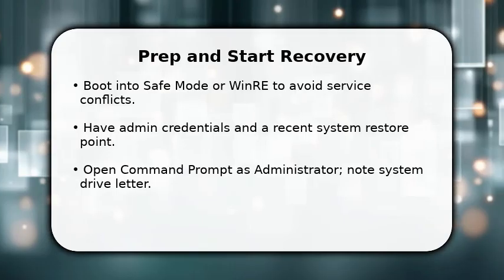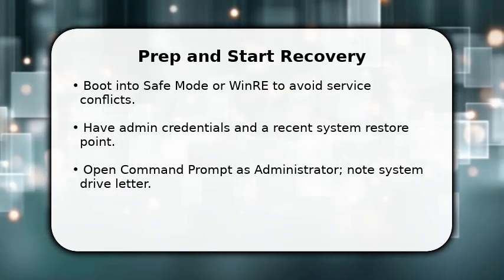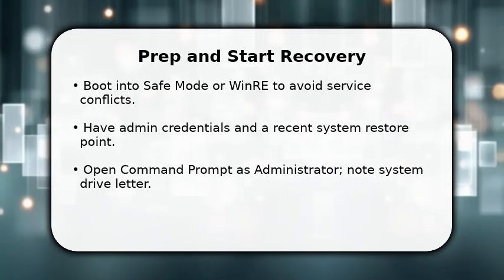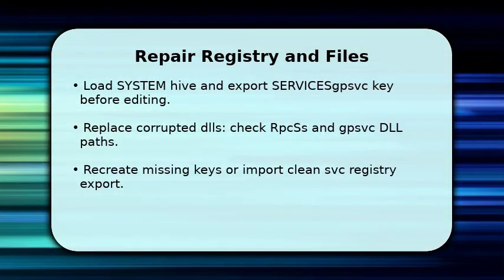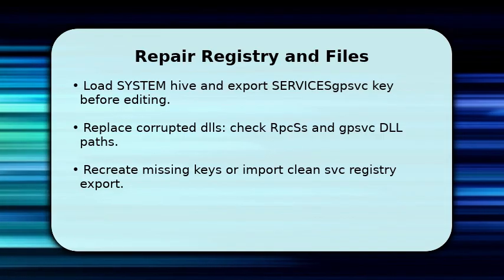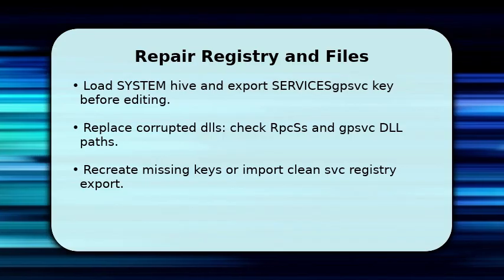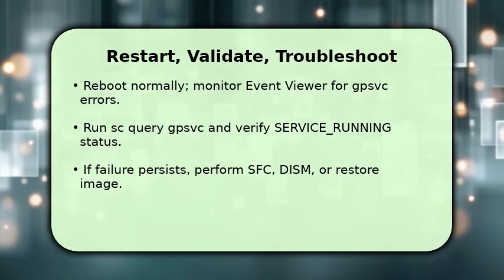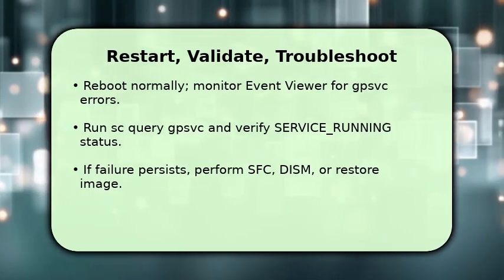How to Fix Gpsvc Service - Step by Step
How to Fix Gpsvc Service - Step by Step | 🔒 Surfshark VPN Deal — Stay private and secure. $1.99/mo + 3 Months Free ▸

Learn how to troubleshoot and fix the GPSVC service on your device with our comprehensive guide. This video covers step-bythy fixes, common issues encountered, and practical solutions for restoring functionality.